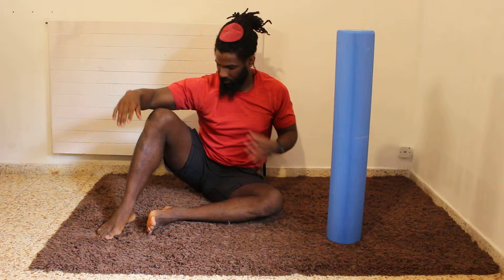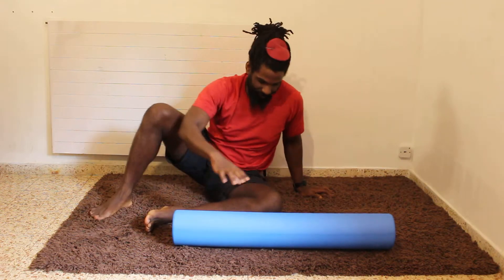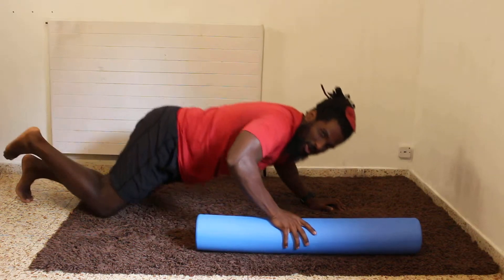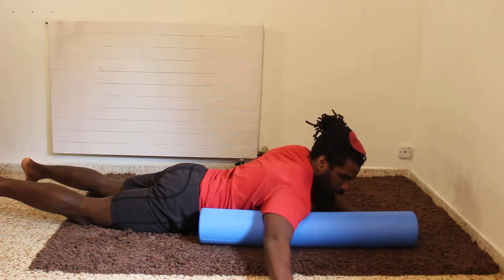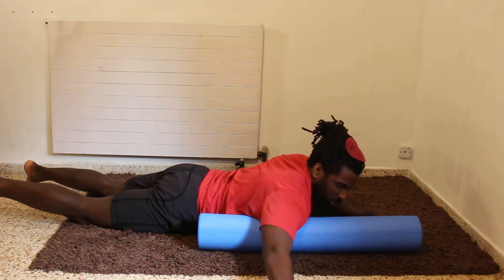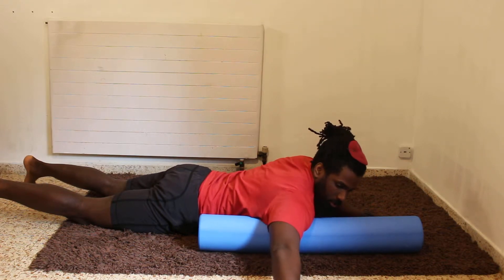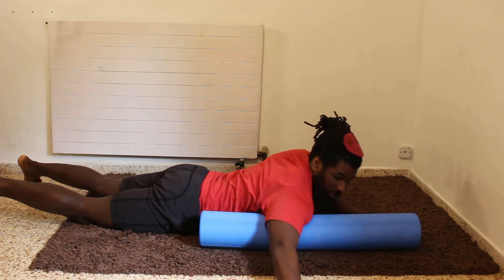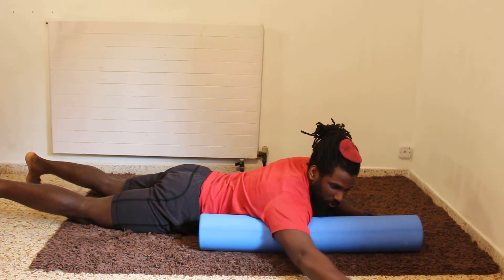Chest and Shoulder - Self Massage with Foam Roller